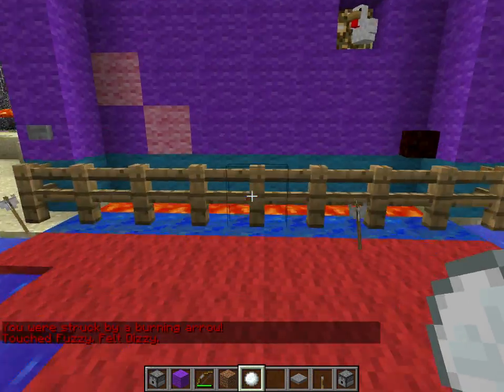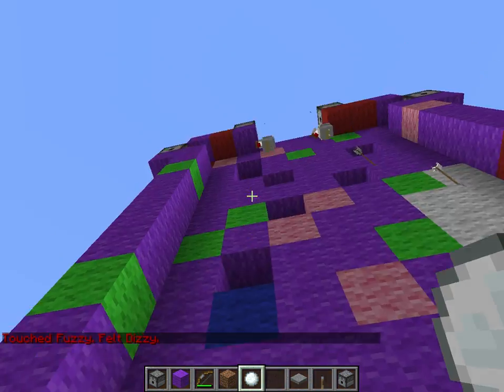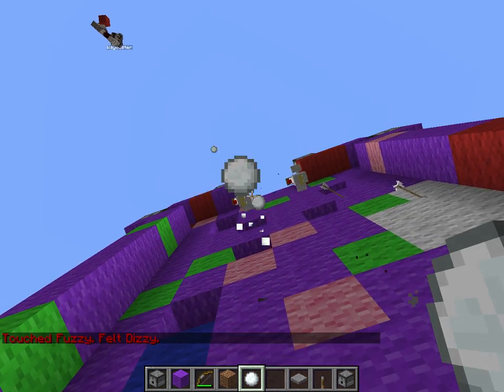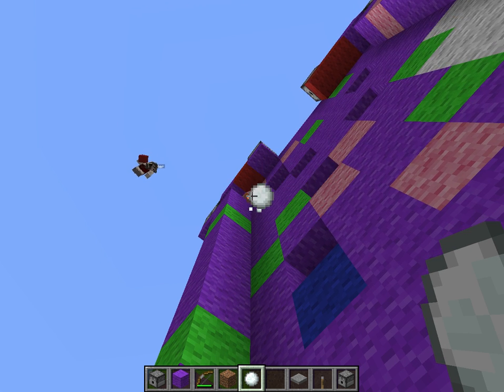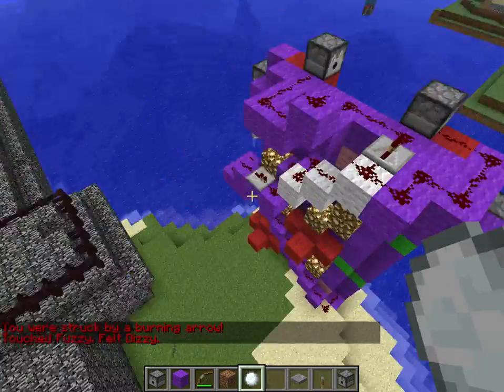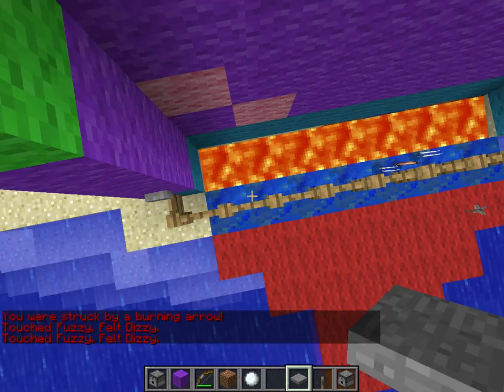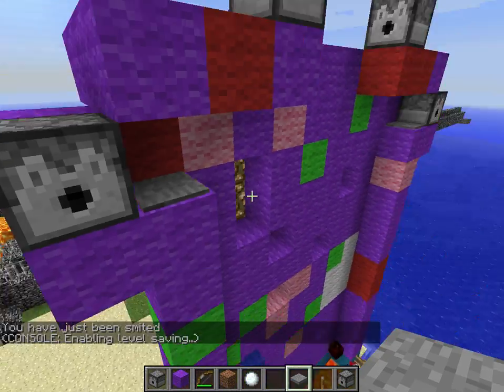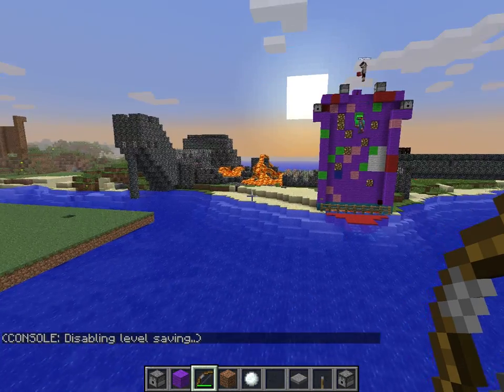Chicken Juggling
The new minecraft sport that's sweeping the nation